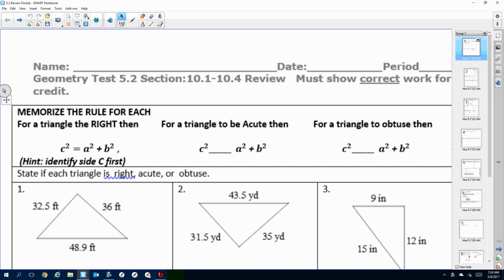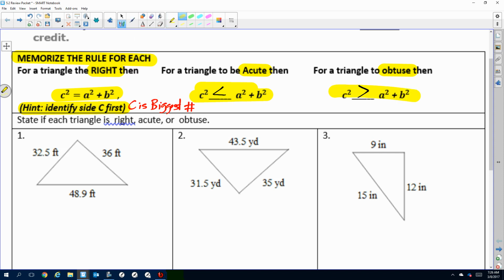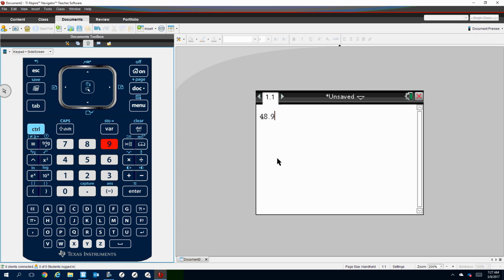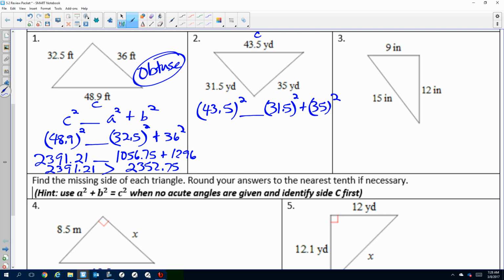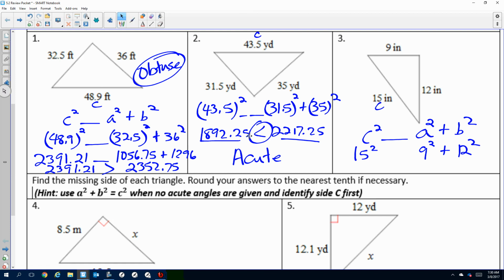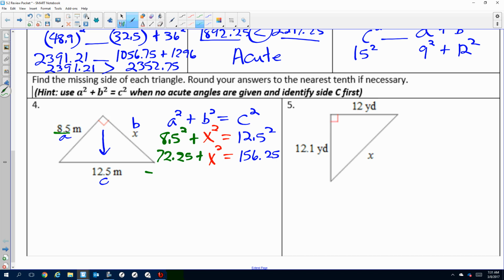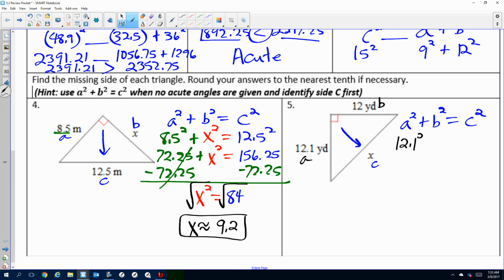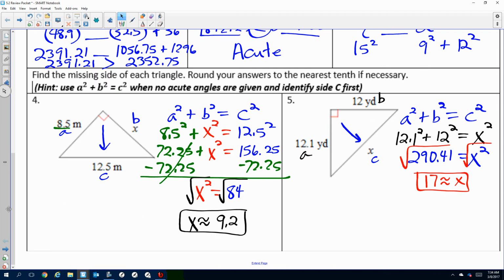5.2 Review #'s 1-5